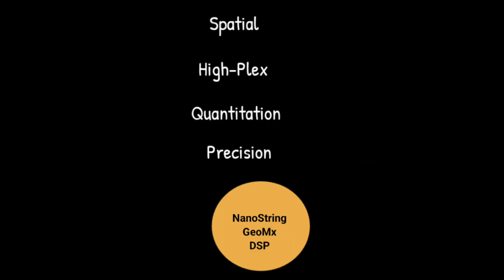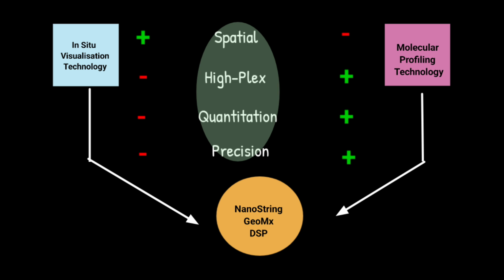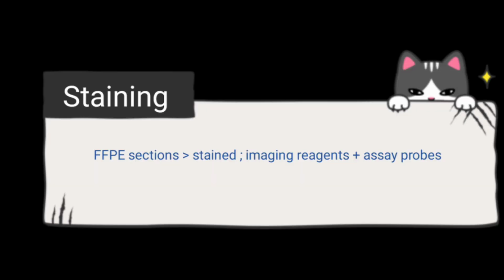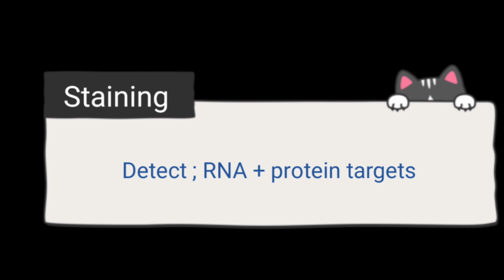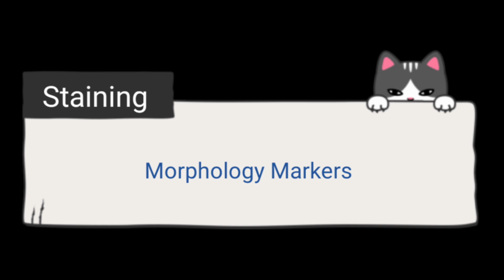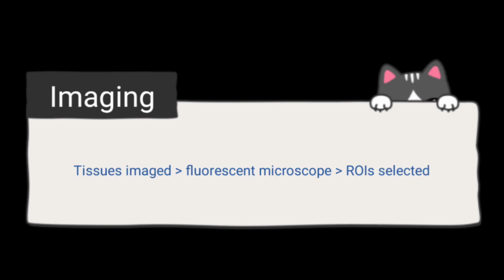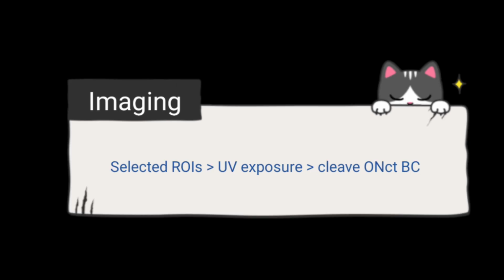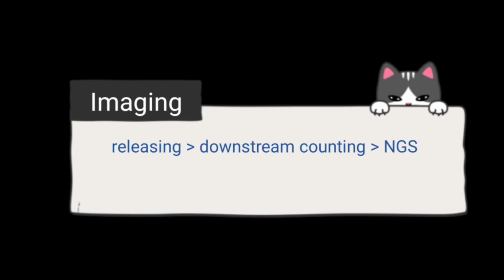GeoMx DSP | How To Use Morphology Markers With GeoMx DSP